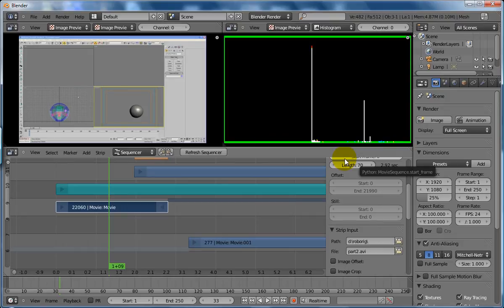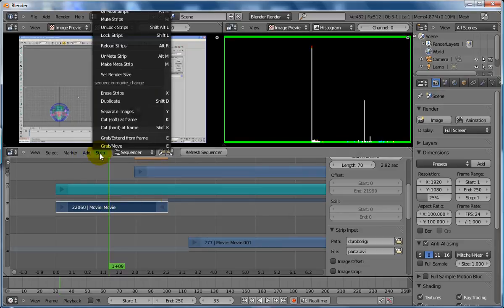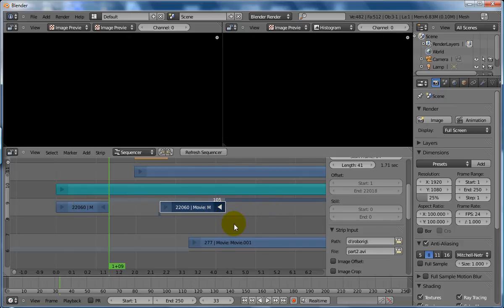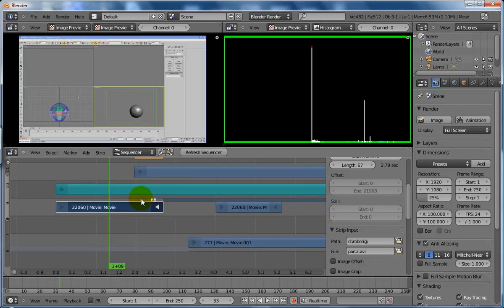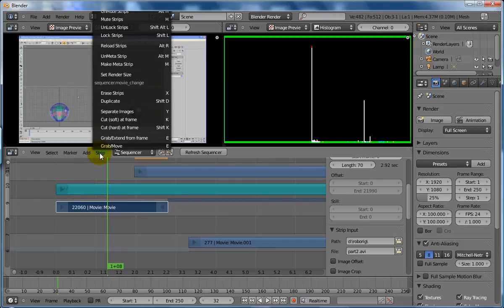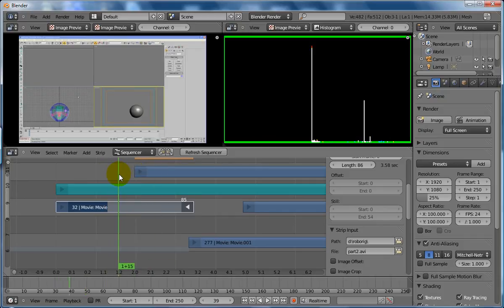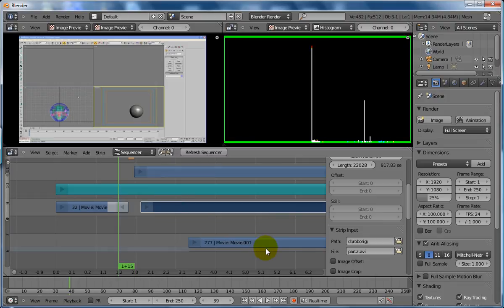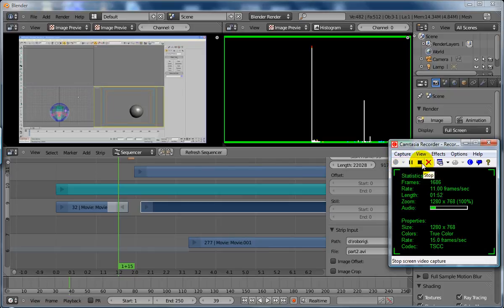***Not For Children*** blender25_video_editing_soft_cut_vs_hard_cut part 3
***ALL content uploaded to my YouTube channel is not intended for or directed towards children*** blender 2.5 alpha 1 video editing soft cut vs hard cut editing of video footage